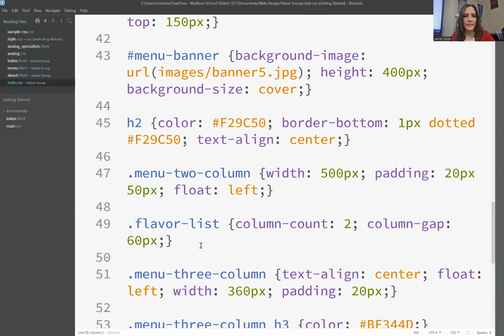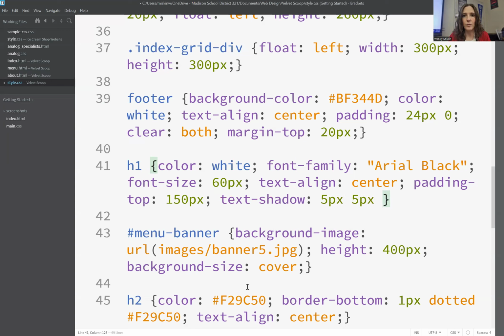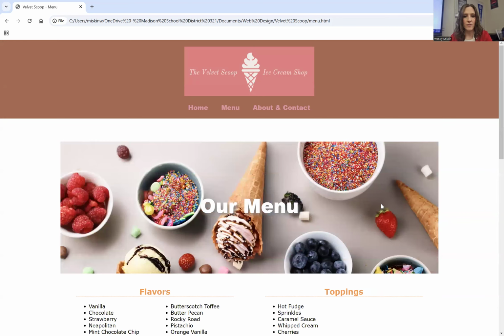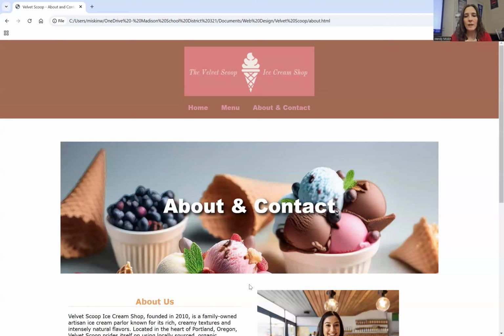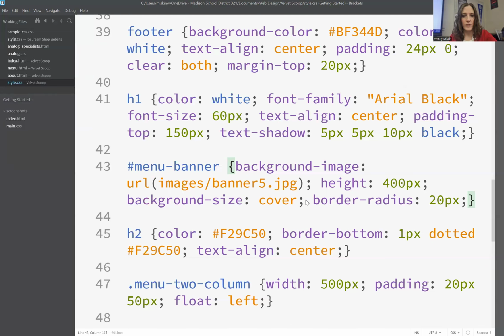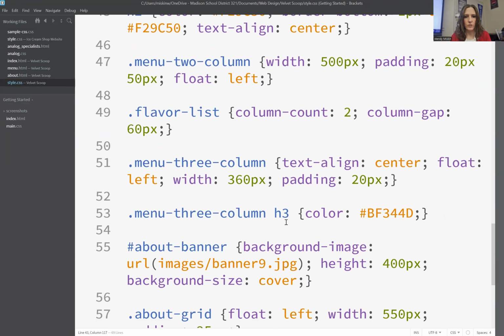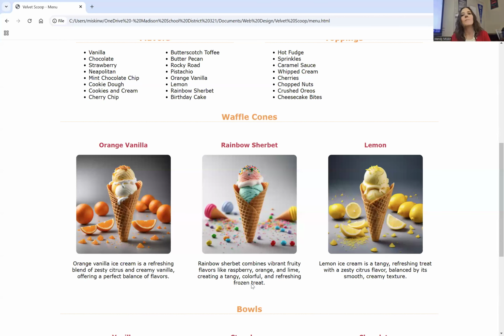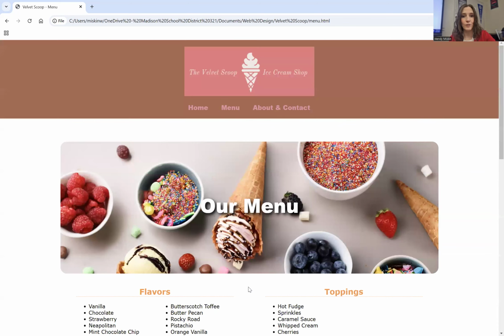Velvet Scoop Project - CSS: effects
This video shows how to add text-shadow and border-radius in the CSS of the Velvet Scoop website project